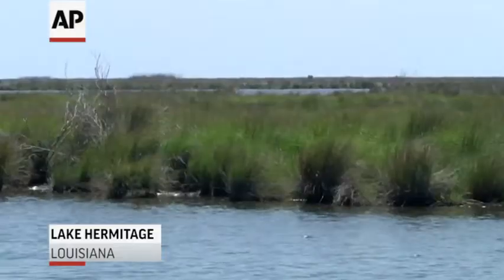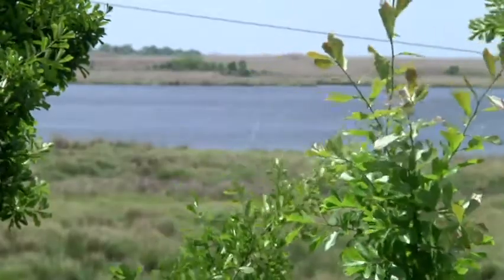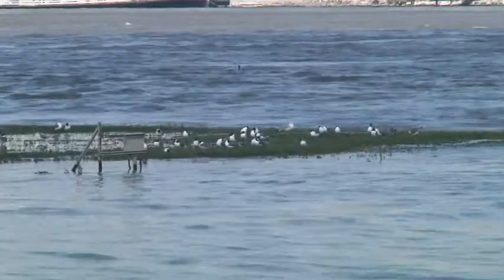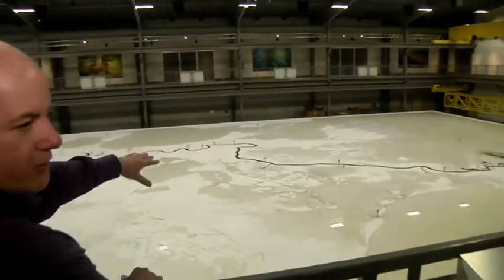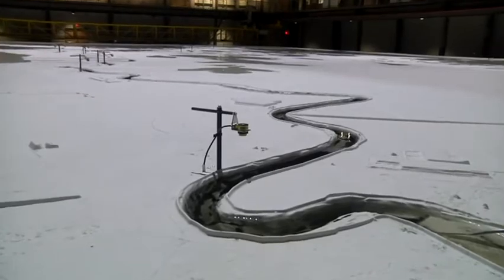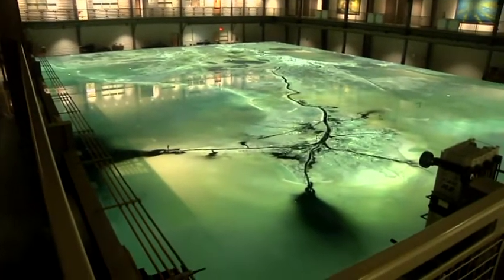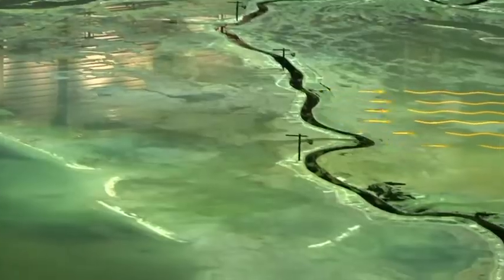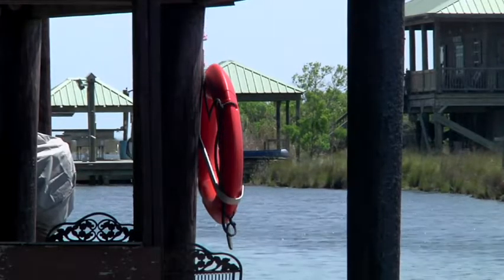Scientists Use River Model to Fight Erosion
Scientists working on ways to fight coastal land loss in Louisiana are using a $4 million model replica of the lower Mississippi River - to isolate the best areas to divert nutrient-rich river water and sediment into rapidly eroding marshes. (April 17) -- The Associated Press